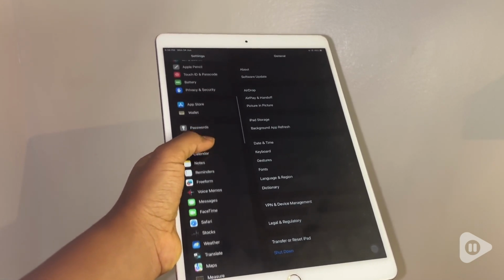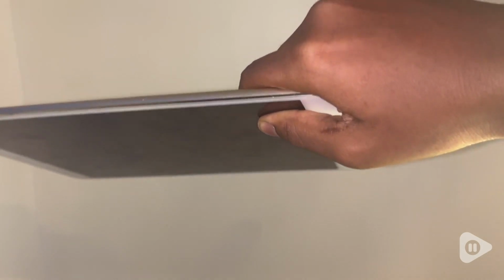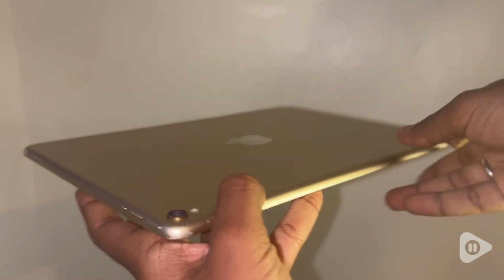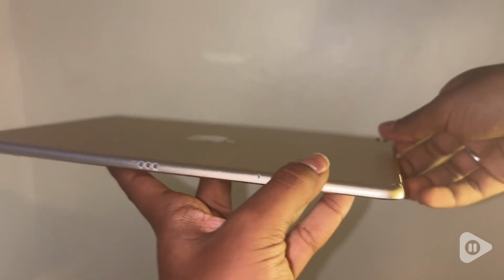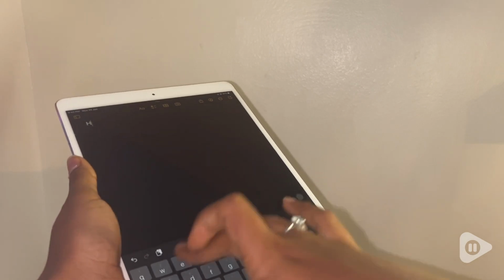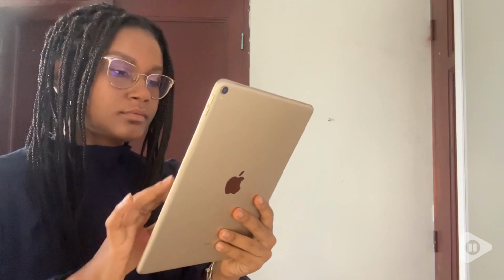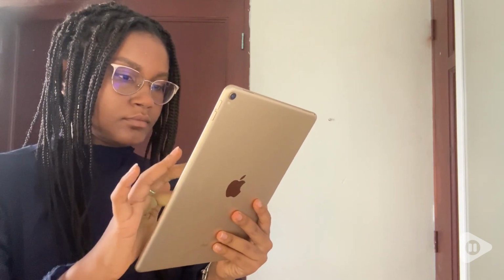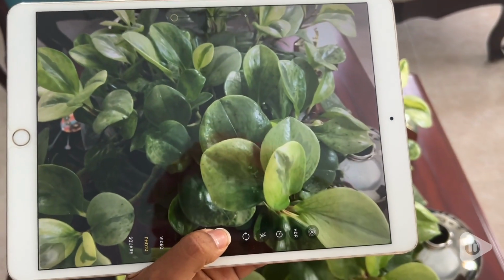Gold Apple iPad Pro Tablet | Our Point Of View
Gold Apple iPad Pro Tablet
             Walmart
              Lowes
Check Our New Website For Amazing Deals!
(Commissionable Links)

12 MP iSight Camera, True Tone Flash, Panorama (up to 63MP), Four-Speaker Audio
Apple iOS 10, A10X Fusion chip with 64-bit architecture Embedded M10 coprocessor
10.5 inch Retina Display, 2224 x 1668 Resolution, Wide Color and True Tone Display